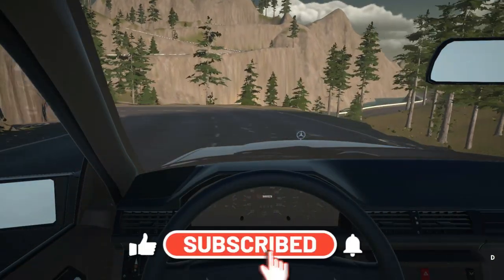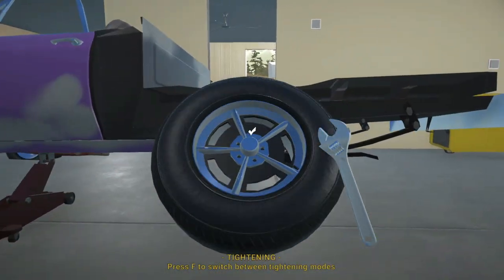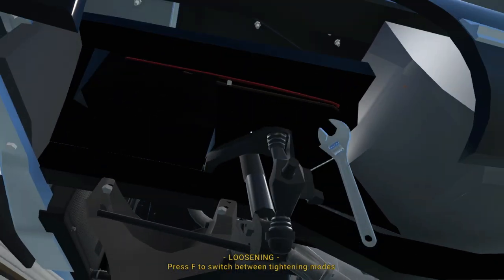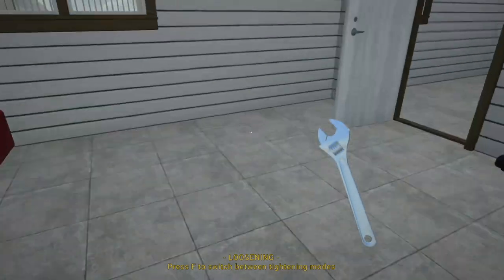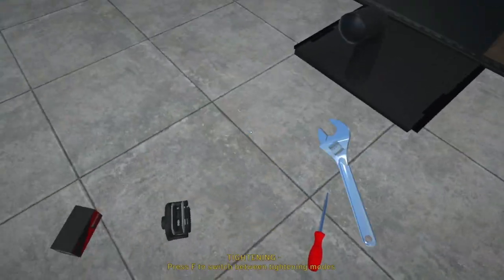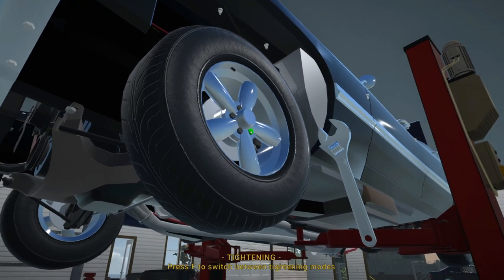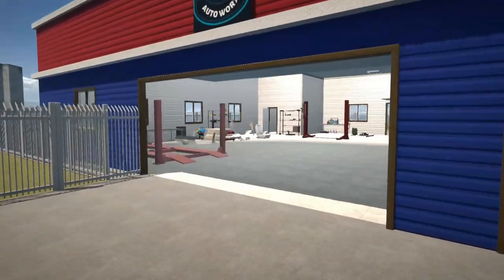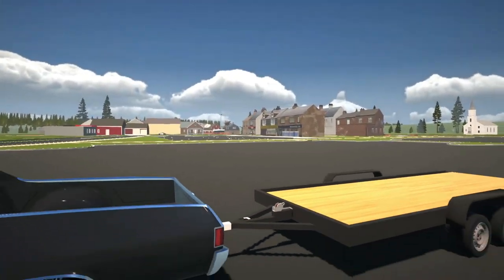My Garage Roleplay - Episode 50 - The 1967 Chevrolet Impala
Welcome back to My Garage Roleplay.

Making our way to the shop in our Mercedes we drive past the pub to see Tom having breakfast there in his new toy the E36 BMW.

Arriving at the shop I have quick look at the Impala we have to work on today and then go and change the wheels on Cyclones truck.

Back at the shop and we start replacing the bad suspension parts on our Impala before going to drop it off at Uncle Richie's shop in Middletown.

If you enjoyed this episode, be sure to comment, like and...

For all the detailed videos on car mods featured in this series check out my car mods playlist